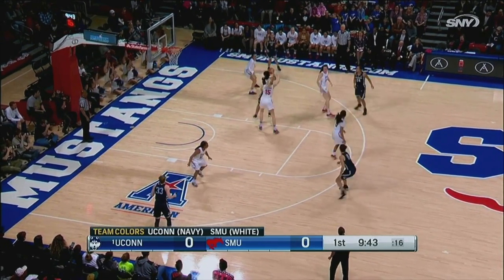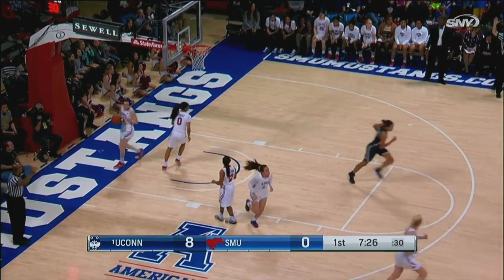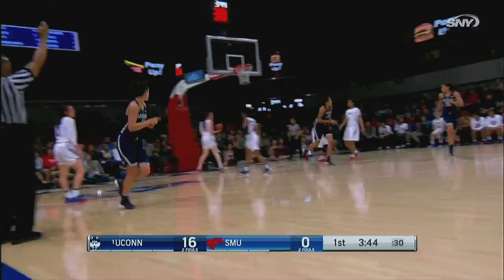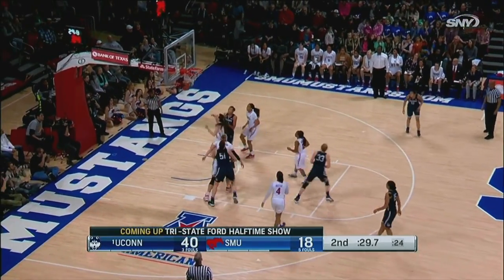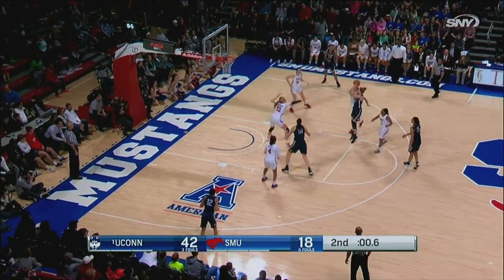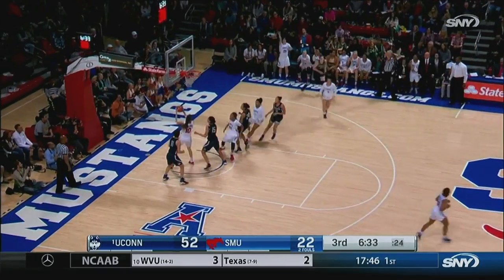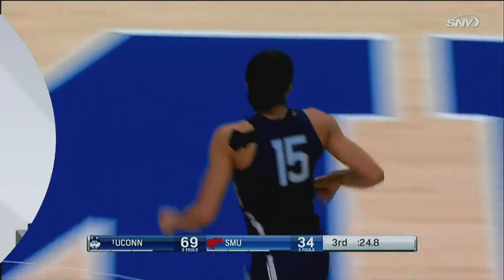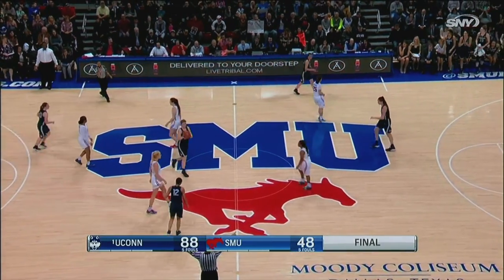Women's Basketball Highlights - #1 UConn 88, SMU 48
DALLAS (AP) - Top-ranked UConn broke its own NCAA record with its 91st consecutive victory, scoring the first 21 points and romping past SMU 88-48 on Saturday.

Coach Geno Auriemma and the Huskies (16-0, 4-0 AAC) broke the record of 90 wins in a row that his team first accomplished more than six years ago. They matched that mark with a 65-point rout of No. 20 South Florida last Tuesday.

''This team is pretty good as just keeping everything on an even keel,'' Auriemma said. ''Even afterward, there's a feeling of accomplishment, they feel like they've done something significant. But there isn't this over-the-top screaming and yelling as if we just won a national championship.''

But he told his team that the streak maybe is more significant than winning a national championship.

The four-time defending national champion Huskies haven't lost a game since falling in overtime at sixth-ranked Stanford on Nov. 17, 2014.

''I'm not taking for granted at all this is one of the coolest things I've ever been a part of,'' Katie Lou Samuelson said. ''Now we can really just focus each game at a time, and not have to worry anything if we're keeping it up or not.''

Their first 90-game winning streak broke the Division I record of 88 straight wins by the UCLA men's basketball team and famed coach John Wooden. That UConn streak also started after a loss to Stanford, in the 2008 national semifinal game, and ended with another loss at Stanford on Dec. 30, 2010.

While the only way UConn will play Stanford this season will be in the NCAA Tournament, the Huskies do have wins this season over second-ranked Baylor, third-ranked Maryland and sixth-ranked Notre Dame - the latter two on the road.

Samuelson scored 28 points and Naphessa Collier added 19 points and a career-high 16 rebounds for UConn. Gabby Williams also had a double-double with 19 points and 10 rebounds, along with six assists.

Alicia Froling led SMU (10-7, 1-3) with 16 points and 12 rebounds. The junior from Australia entered the game as the AAC's top rebound at 10.6 per game.

UConn is 58-0 in American Athletic games in its four seasons since joining that league, plus nine more wins while sweeping through the conference tournament each of the past three seasons.

The Mustangs are 0-7 against UConn, and had lost the first six by an average margin of 51 points.

Samuelson was 11-of-21 shooting and had five 3-pointers while finishing one point short of her matching her career high. She had 10 points in the first quarter, when Collier had nine points and seven rebounds as UConn jumped out to a 26-2 lead.

''What a good team, what a very, very good team,'' first-year SMU coach Travis Mays said. ''I hear people say at the beginning of the year UConn was supposed to have a down year. That's not a down year. That's a program that has championship pedigree, and the culture is there. You go there, they just plug you in and they keep on winning.''

BIG PICTURE

With another NCAA record in hand, the real focus for the Huskies is getting back to Dallas in about 2 1/2 months for the Final Four and going for their 12th national championship - and fifth in a row. The national semifinal games are March 31 at the American Airlines Center, the home of the NBA's Dallas Mavericks, which is about 5 miles from the SMU campus. The national title game is April 2.

UP NEXT

UConn goes for its 92nd consecutive victory at Tulsa on Tuesday night, then the Huskies go home to play Tulane on Jan. 22.